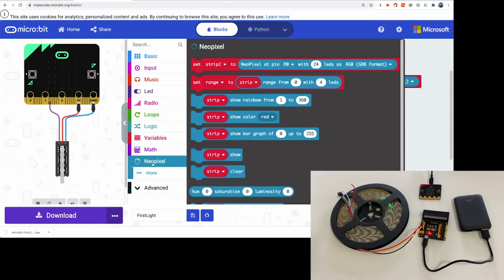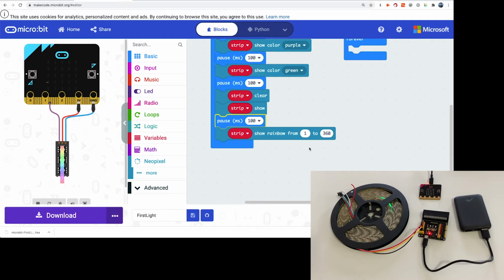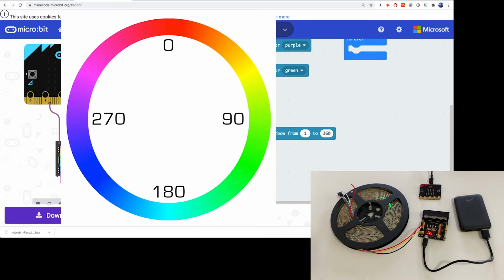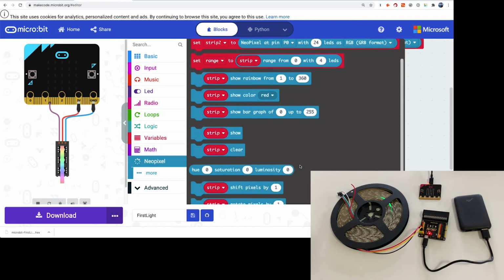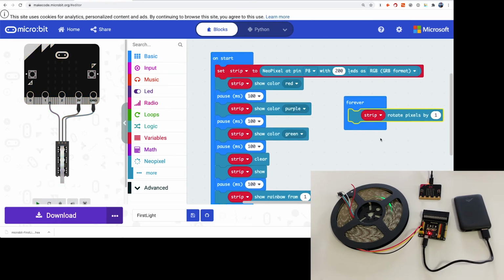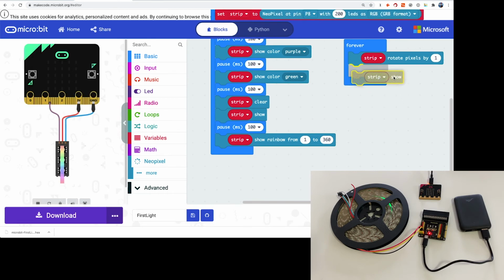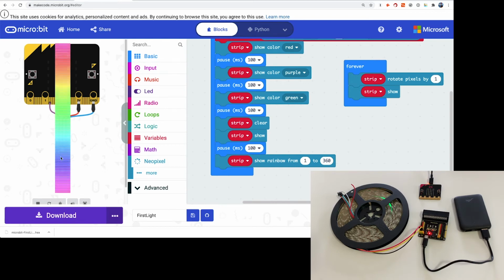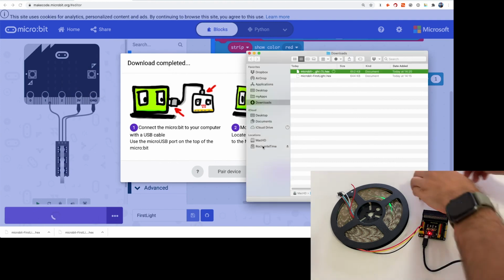080 Traveling Rainbow